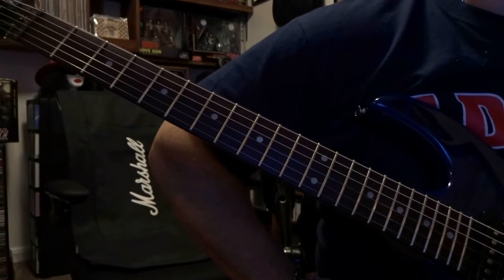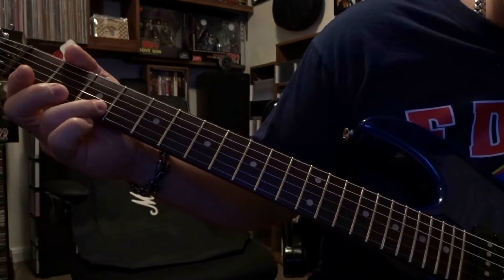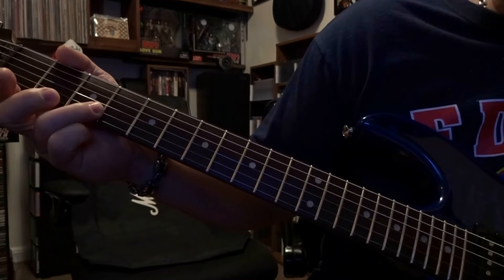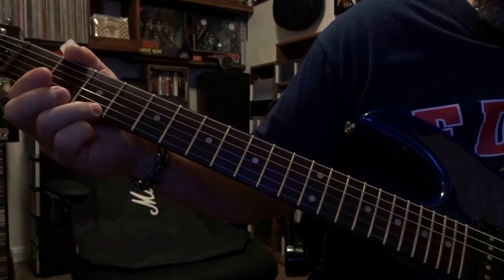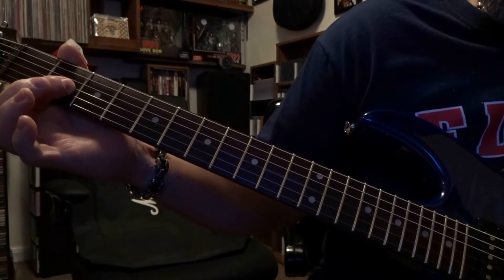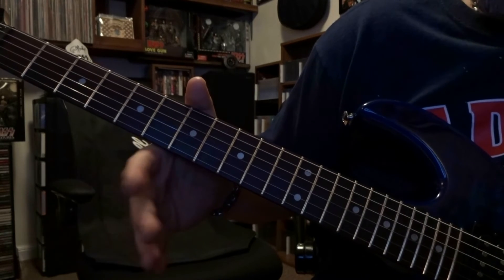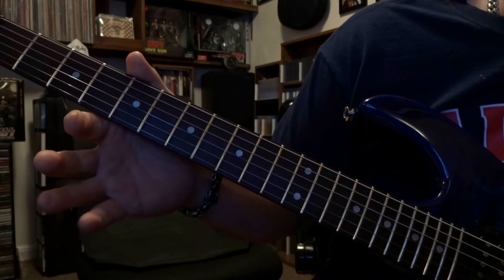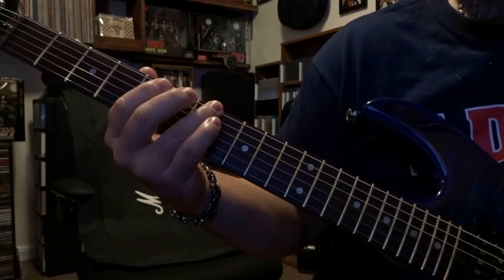Howlin' For You - The Black Keys Intro/Riff "Video 449"